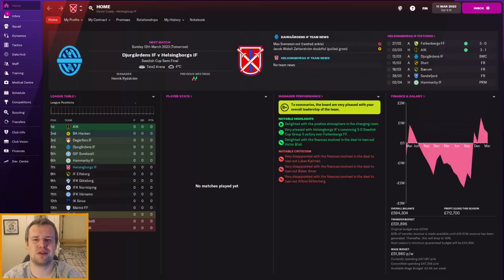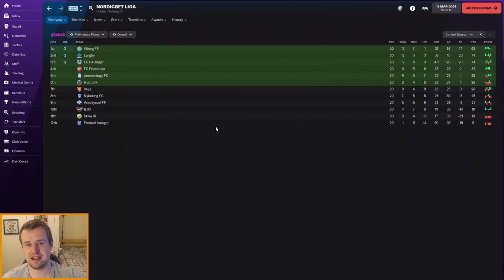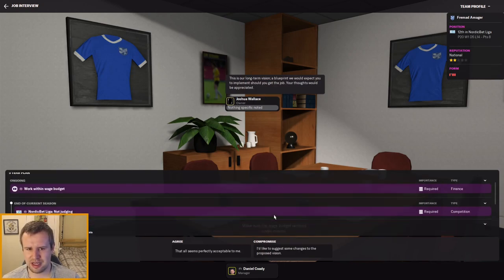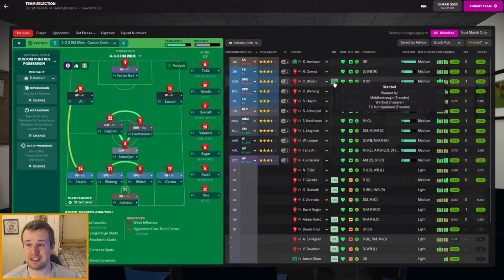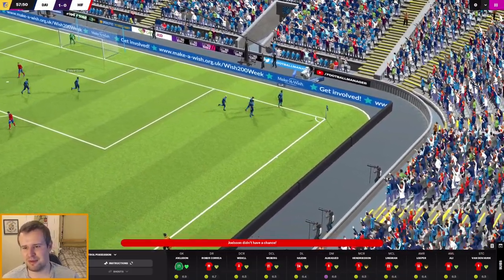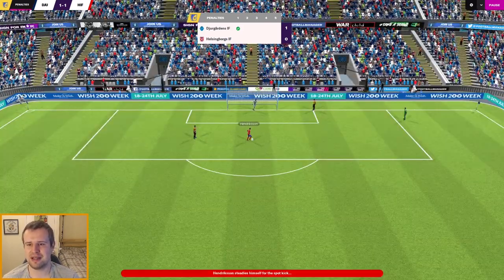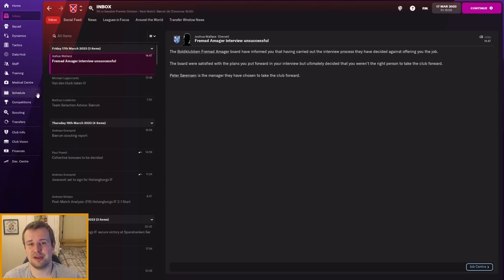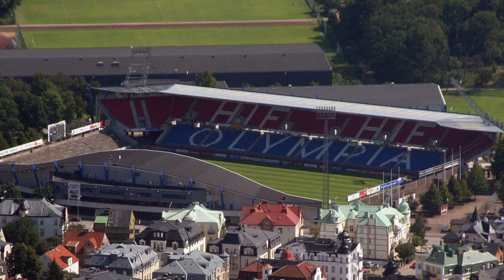FM22 | REBUILDING HELSINGBORG | Episode 18 - IS THIS GOODBYE? | Football Manager 2022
Welcome along to episode 18 of my FM22 Rebuilding Helsingborg story. Our series aim is to help Helsingborgs IF back from the second tier to the top of Swedish football. Along the way, we'll be asking our Director of Football for help with some self imposed rules. In episode 18, we're back with Helsingborgs IF for a job interview opportunity in Denmark as we look to rebuild Scandinavia. Will our Swedish Cup semi final against Djurgardens be our final game in charge?

There's daily content from two Football Manager 2022 stories, as well as regular live streams on my Twitch channel.